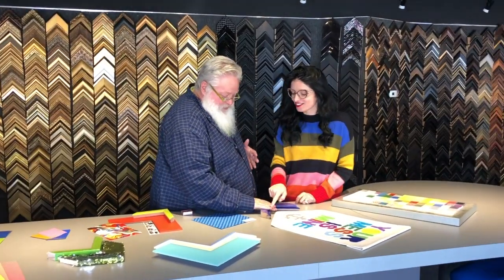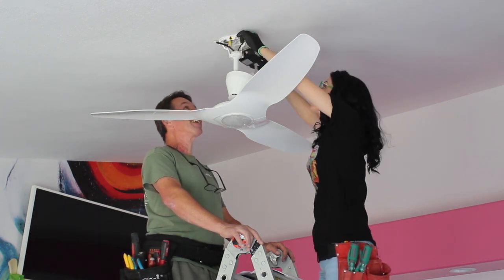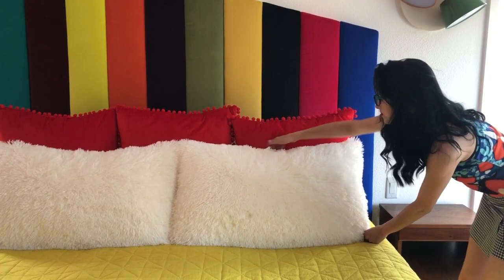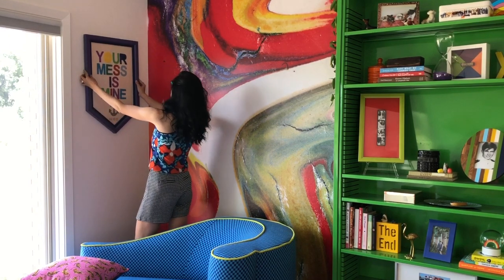Master Bedroom Renovation Reveal | Room Bloom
I sure hope you’re ready to see a ROOM BLOOM, y’all, because it’s finally time for the BIG REVEAL on our MASTER BEDROOM home renovation project!!!

Thank you & I hope you'll join me on this DESIGN adventure!